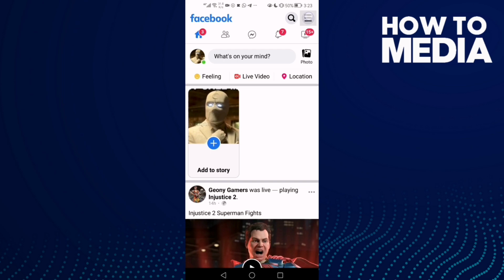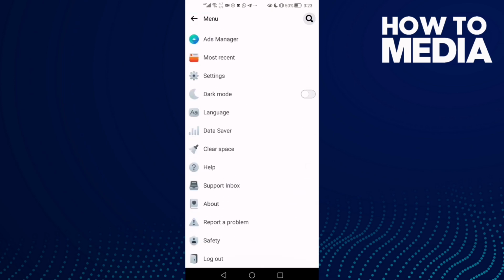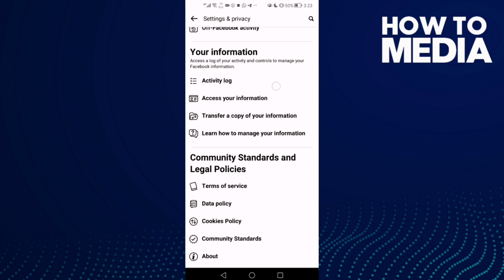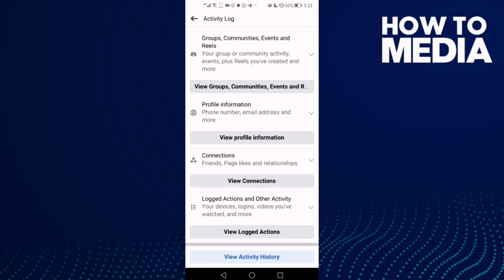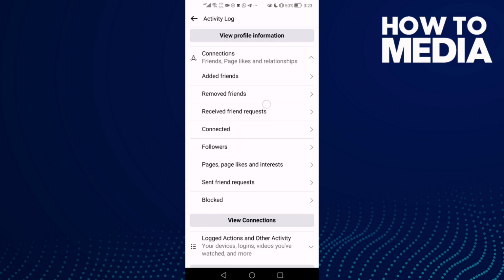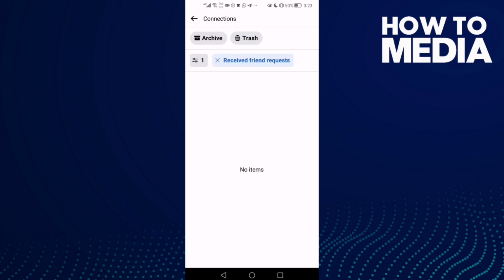How to Review Received Friend Requests on Facebook Lite App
in this video we discuss :